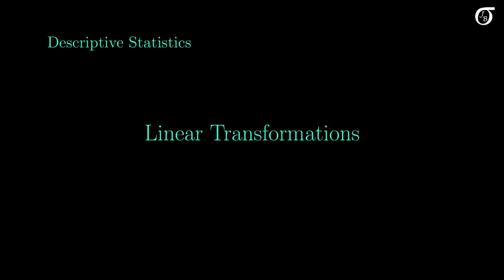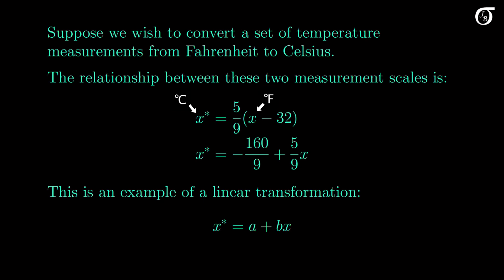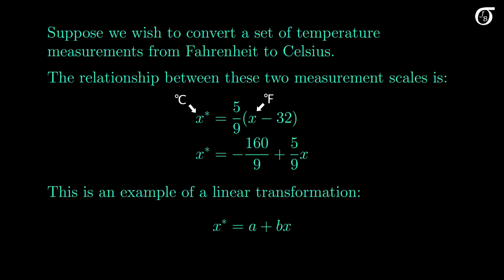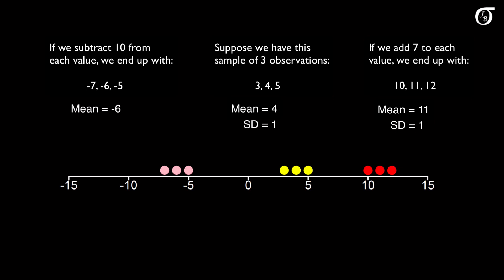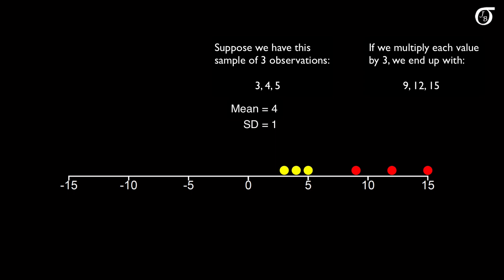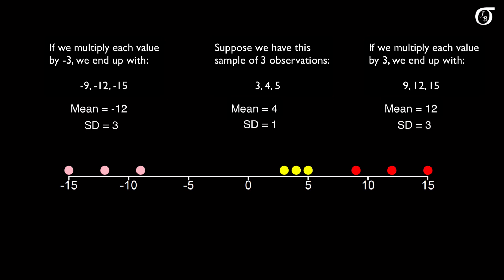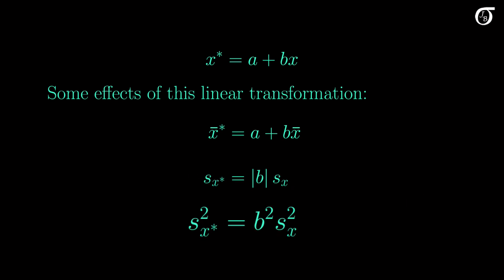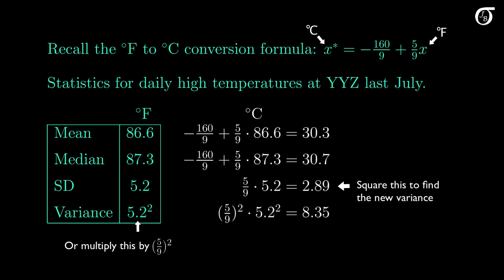Linear Transformations (in a Descriptive Statistics Setting)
I discuss linear transformations, in the context of descriptive statistics.  I discuss what a linear transformation is, give an example, discuss the effect of the linear transformation on various summary statistics, and work through a numerical example.

(The original data was given in Celsius, but I converted it to Fahrenheit for use in this video.)

0:00 Introduction and example
1:36 Illustration of the effect of the additive constant on measures of central tendency and variability.
3:58 Illustration of the effect of the multiplicative constant on measures of central tendency and variability.
6:52 Formulas for the new mean, standard deviation, and variance after the linear transformation.
7:50 A numerical example of the effect of a linear transformation on the mean, median, standard deviation, and variance (converting temperatures from Fahrenheit to Celsius).

R code to calculate the mean and standard deviation for the examples:

mean(c(3,4,5))
[1] 4
sd(c(3,4,5))
[1] 1